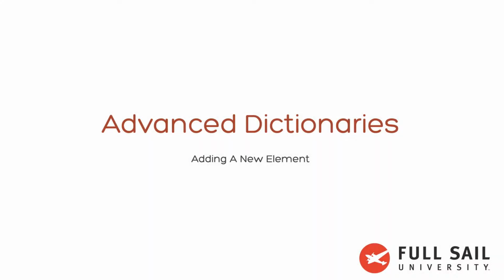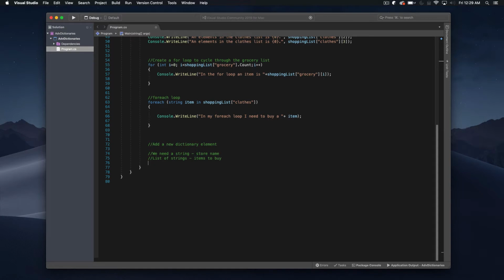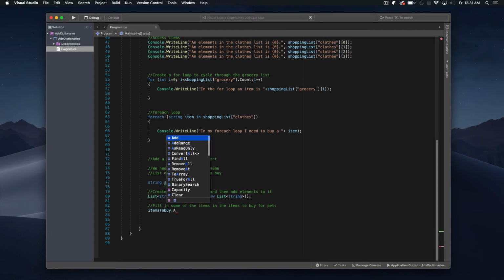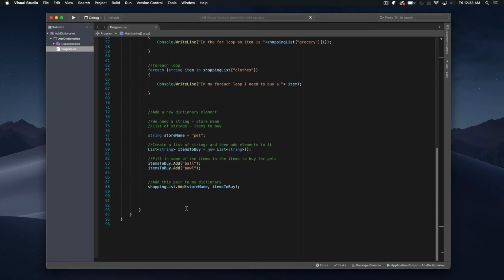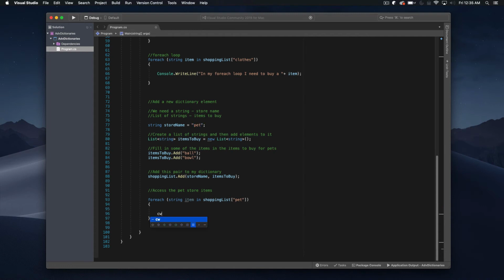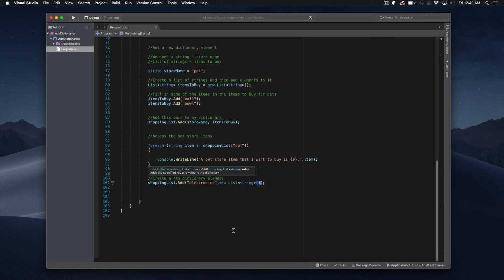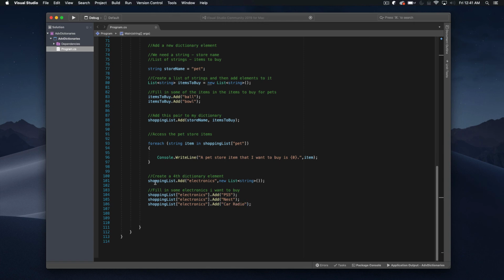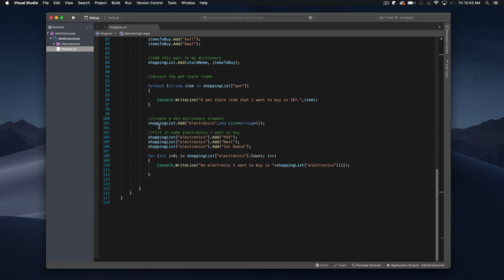ITD2 Adv. Dictionary Part 2